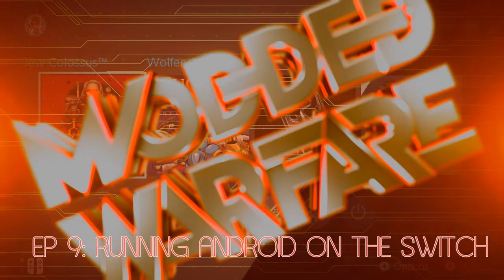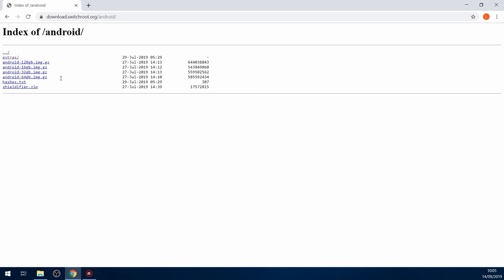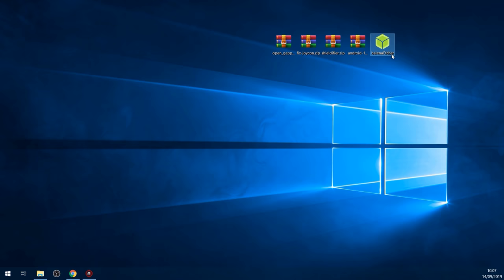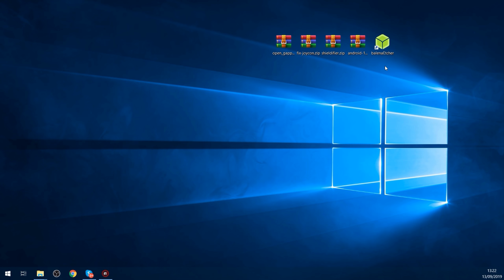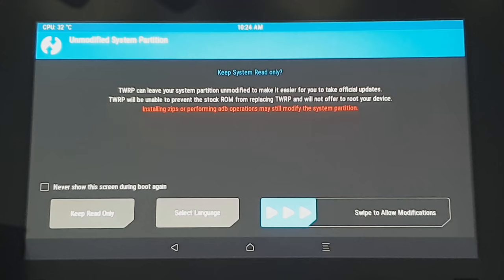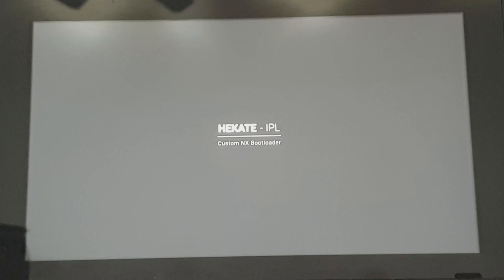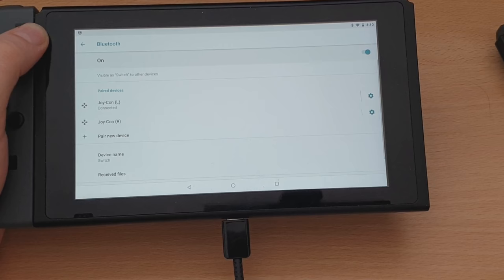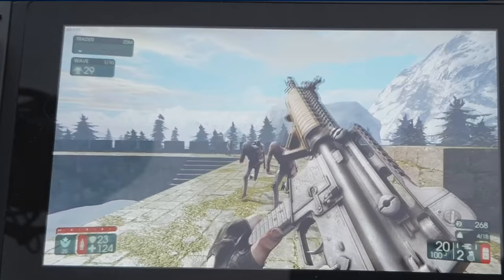Switch Tutorials #9 Installing Android on the Switch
How to install Android on the Nintendo Switch.